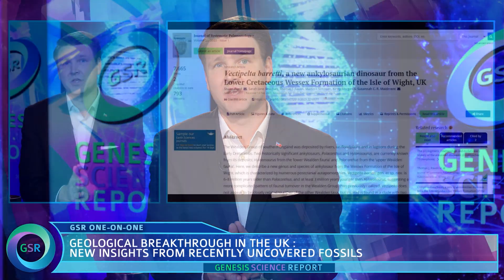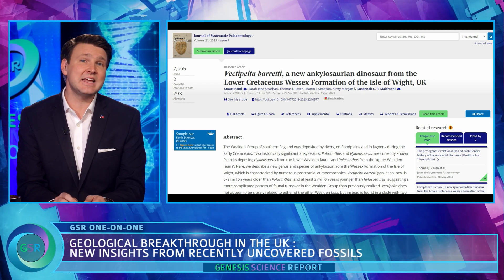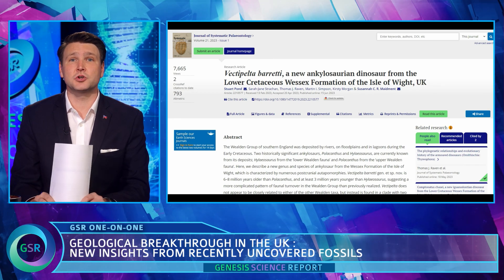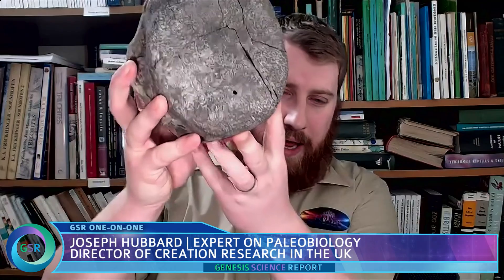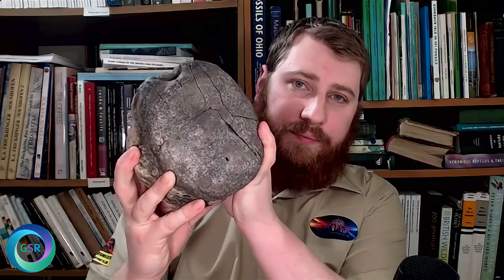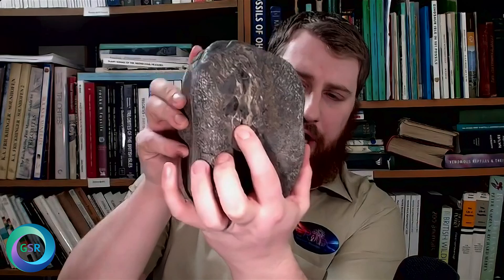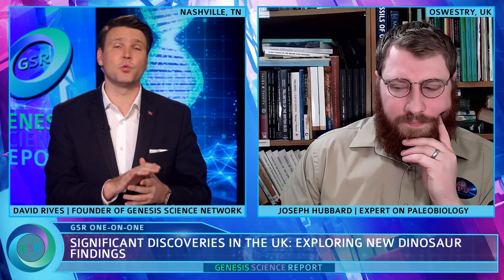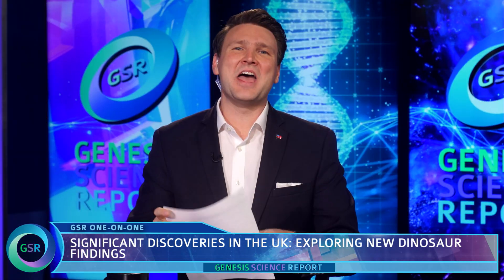Soft Tissue in Dinosaur Bones!?! l Joseph Hubbard and David Rives on Genesis Science Report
In this episode of the Genesis Science Report, David Rives interviews palaeobiologist Joseph Hubbard about recent discoveries from the Wessex Formation in the UK. From rapid fossilization to soft tissue findings, learn how this evidence challenges evolutionary timelines and supports a global flood.

Hubbard also discusses the newly discovered ankylosaur, Vectipelta barretti, and the significance of Early Cretaceous fossils in understanding Earth’s history.

Don’t miss this fascinating discussion that highlights compelling evidence for creation.

Consider a tax-deductible donation to help us continue to make these videos each week

David Rives has committed his life and ministry to the study of how God’s word and our world connect. David believes that science not only proves the Bible, but that it also brings us into a deeper relationship with our Creator. Join us at David Rives Ministries as we dive into conversations of Dinosaurs and Fossils, Science and the Bible, The Worldwide Flood, Intelligent Design vs. Evolution, Young and Old Earth Creationism, and SO MUCH MORE!